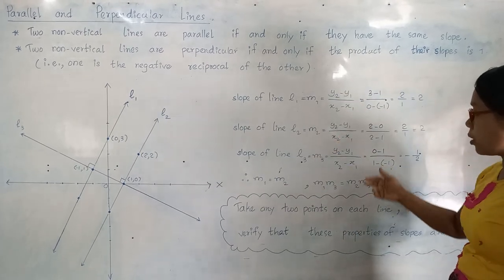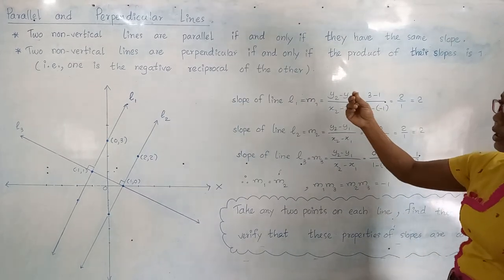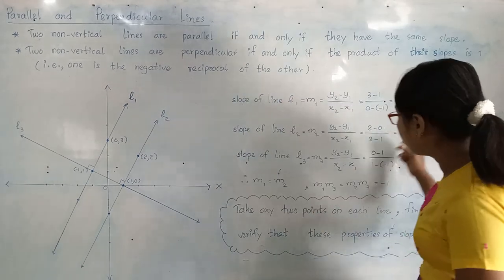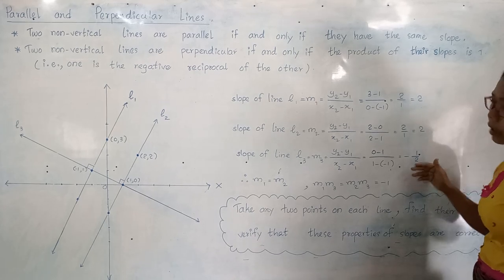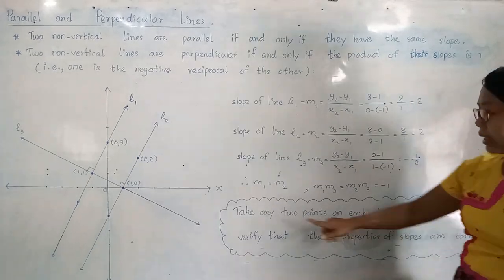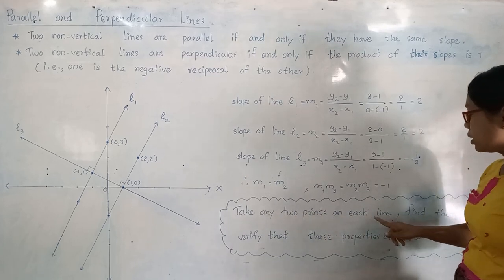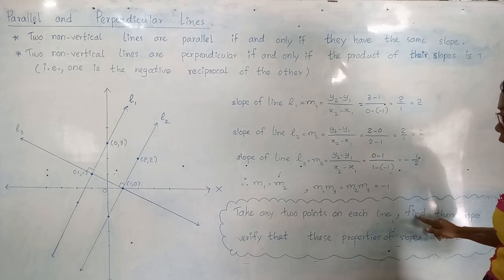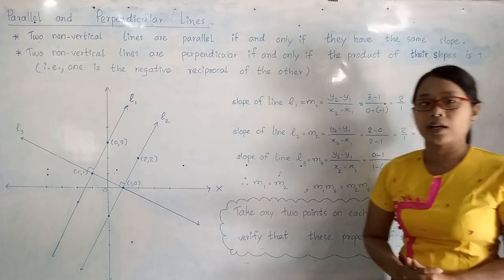parallel and perpendicular lines